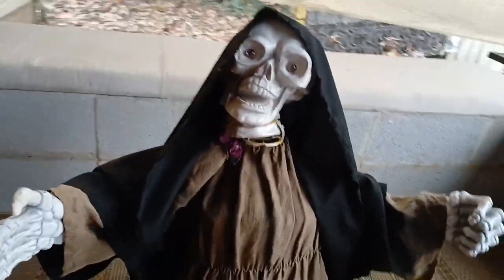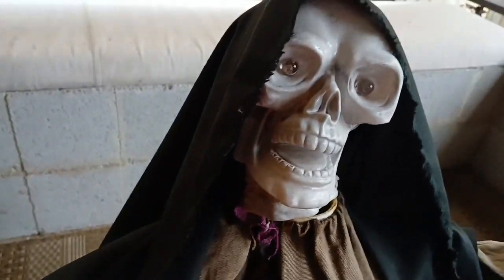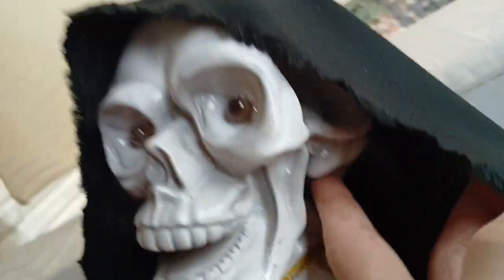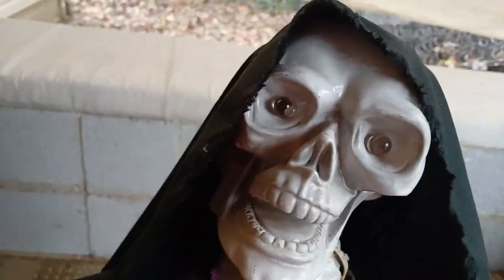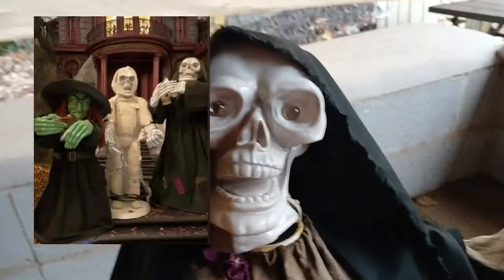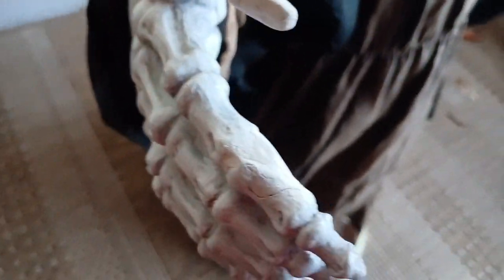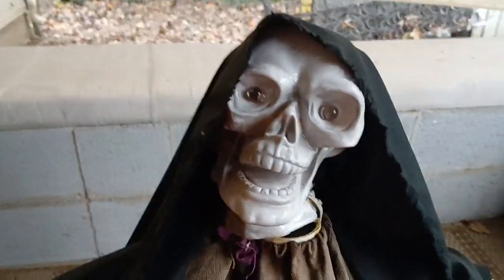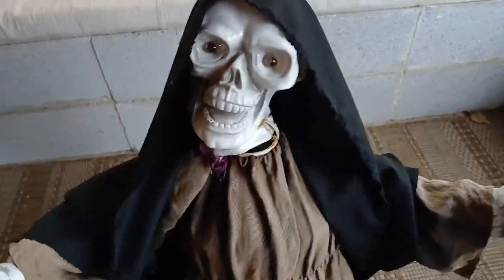Enesco 1989 Reaper Motionette RARE Halloween Prop (After repair)